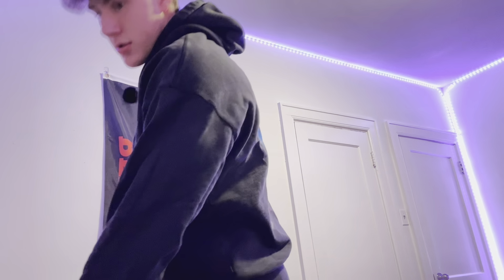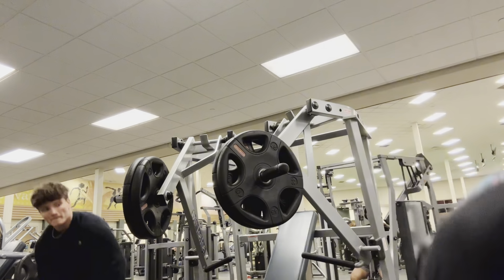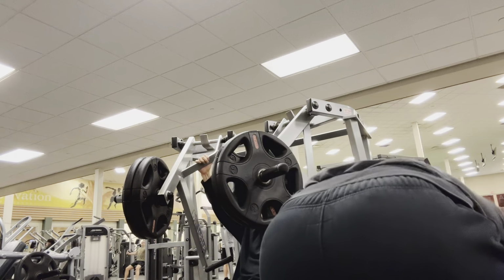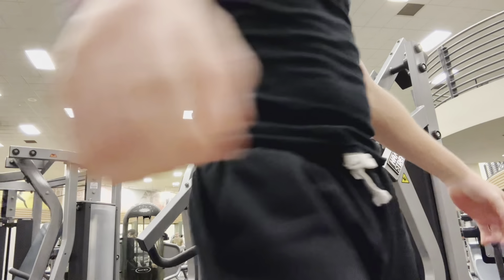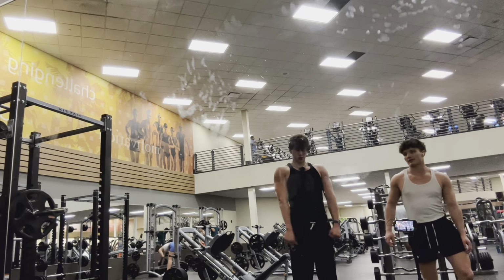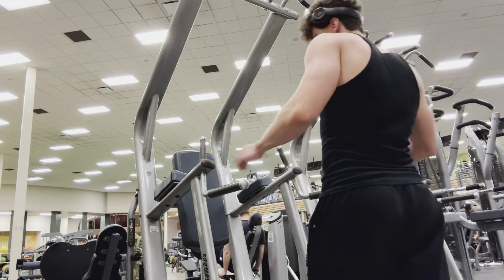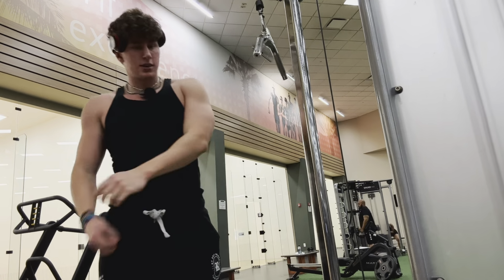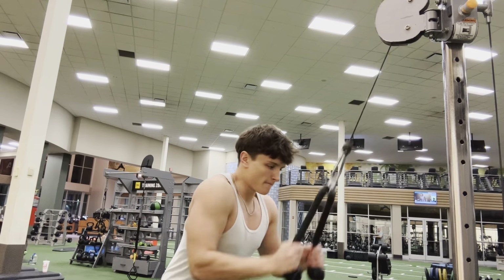Day 1 - CHEST AND TRI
Insta NATHANRIORDANLIFTS
Alphalion code NATHANRIORDANLIFTS